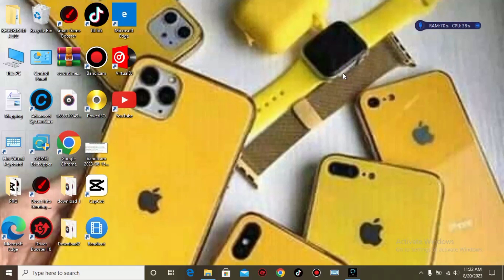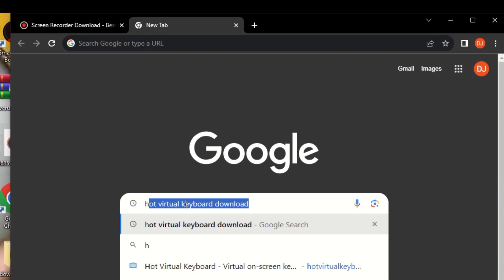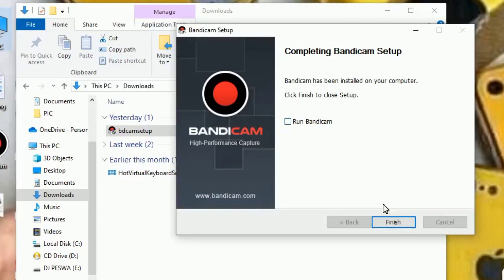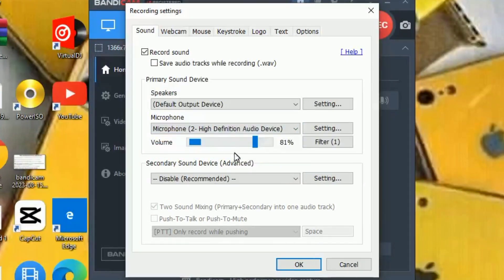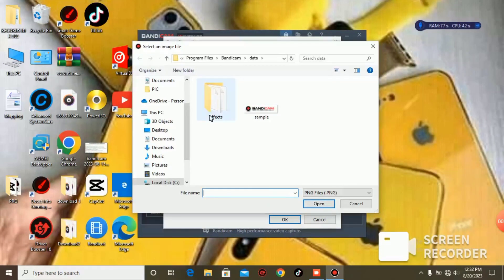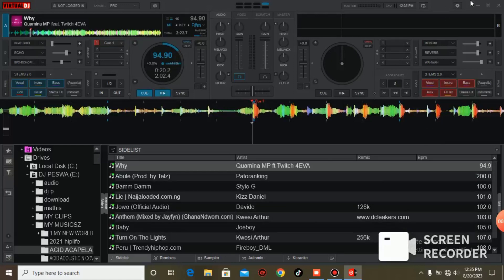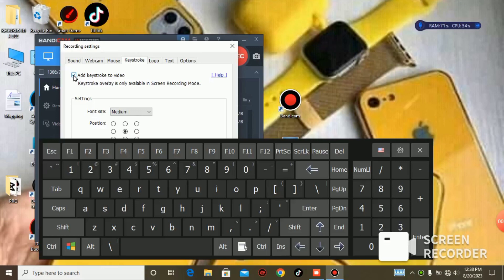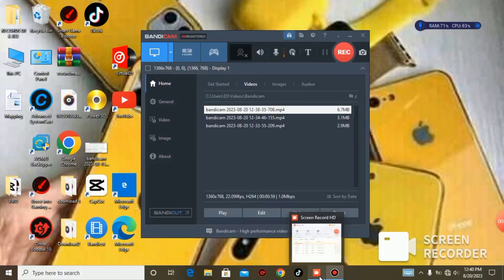How to Record a PC Screen and Keyboard Highlighting the keys pressing Tutorial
This is my WhatsApp group Link you can join